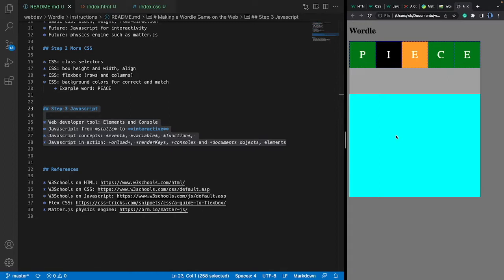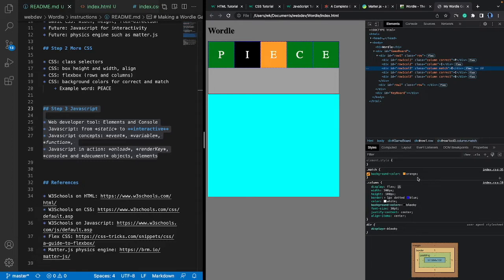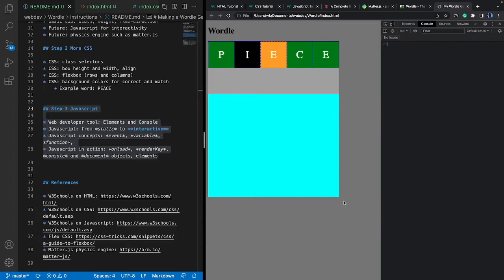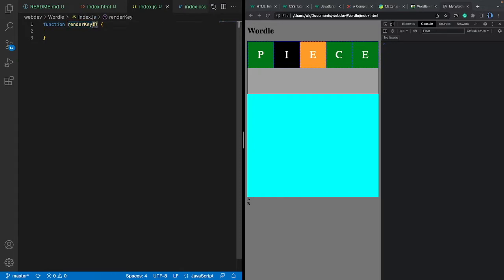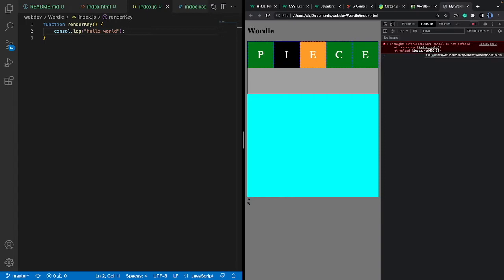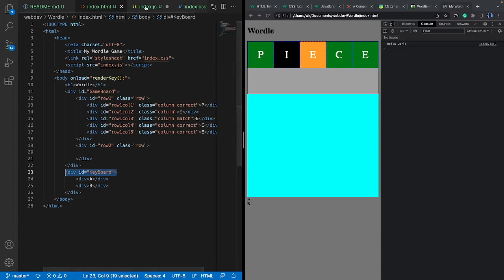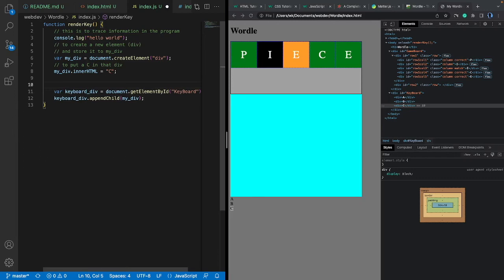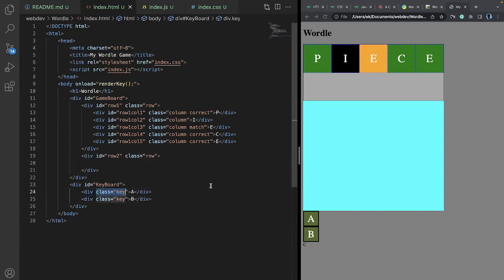Making Wordle #3: Javascript Programming Basics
## Step 3 Javascript

* Web developer tool: Elements and Console
* Javascript: from *static* to **interactive**
* Javascript concepts: *event*, *variable*, *function*,
* Javascript in action: *onload*, *renderKey*, *console* and *document* objects, elements